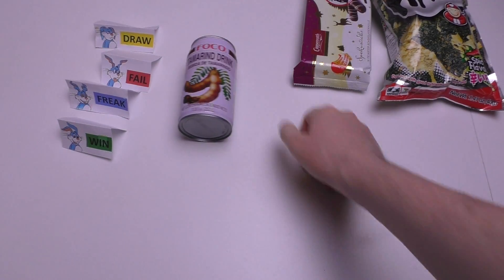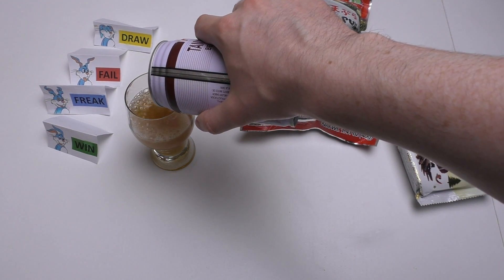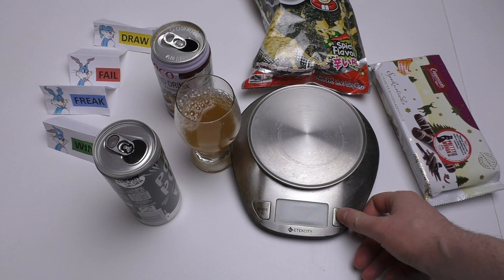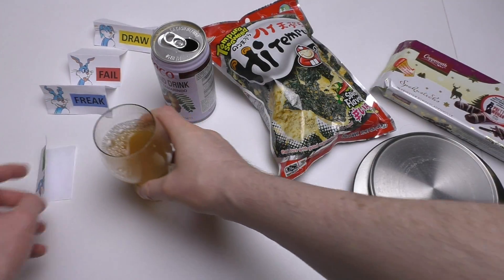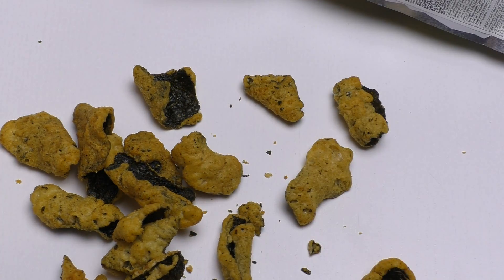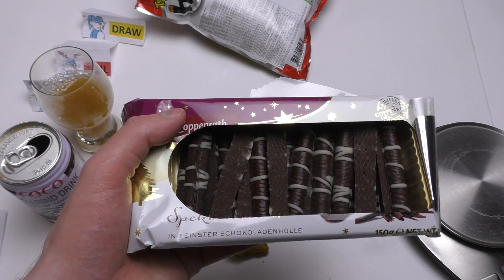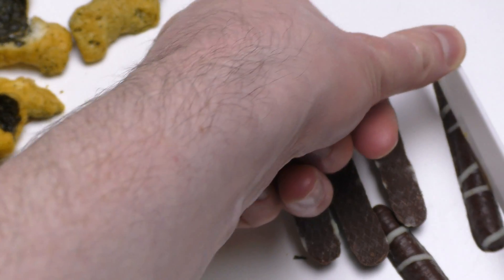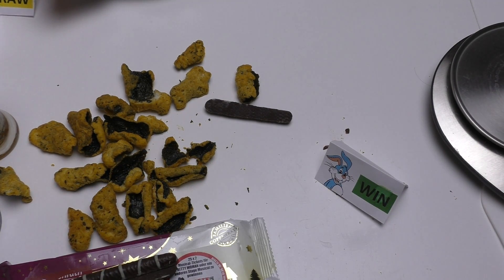Underdogs 13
These are products, which scored 3rd place in the user voting.
(the App by JunkFoodTasterDotCom)